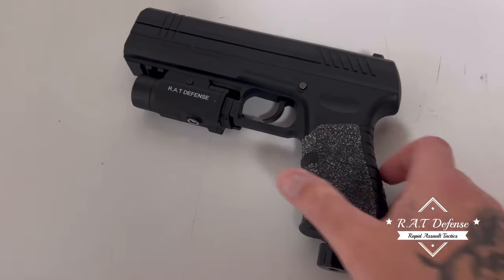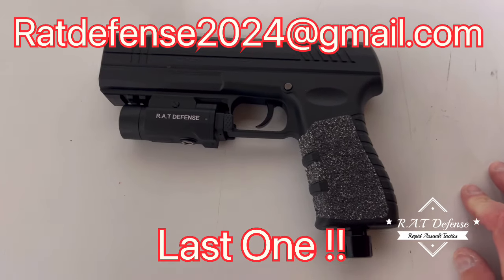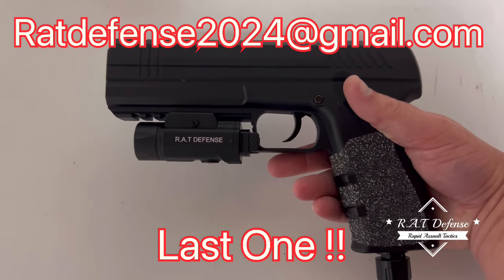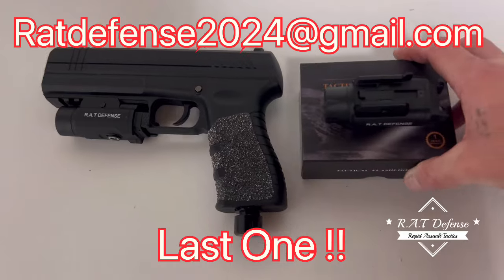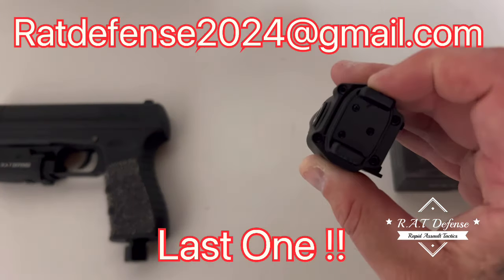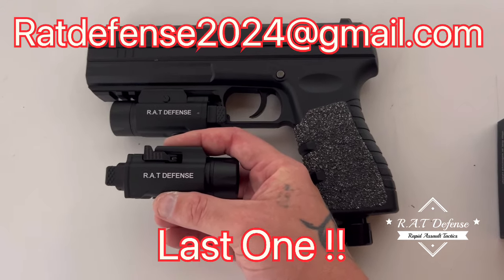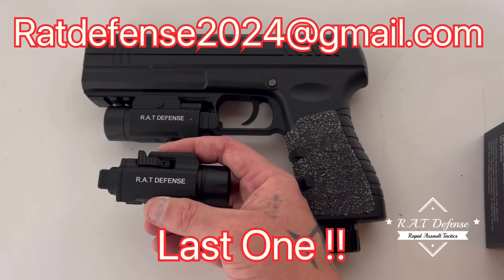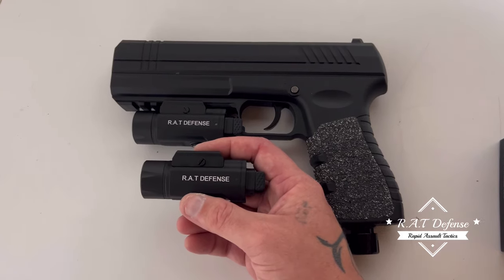S2 R.A.T DEFENSE Tactical 1,600LM Light !